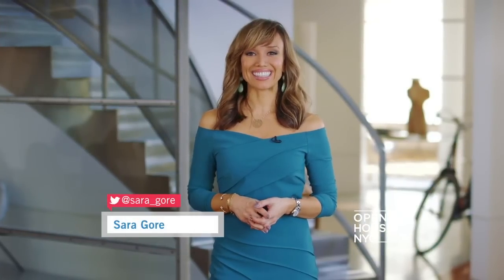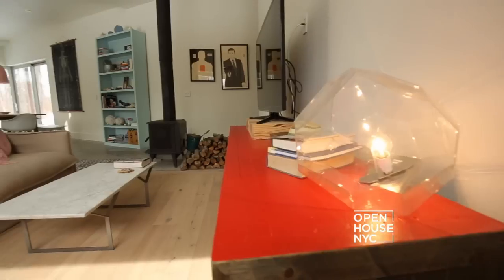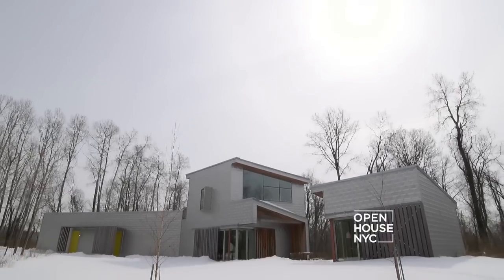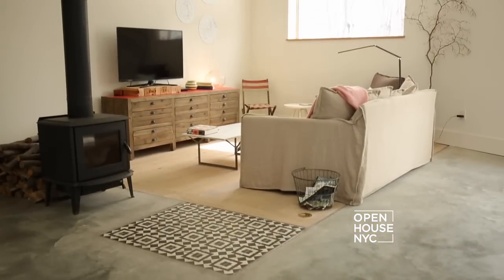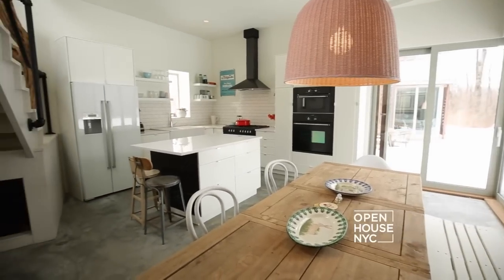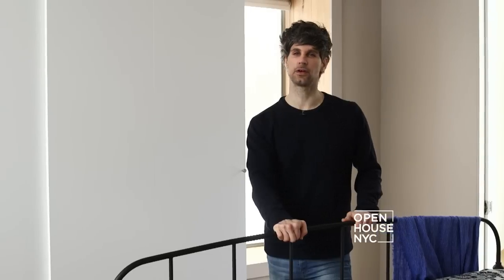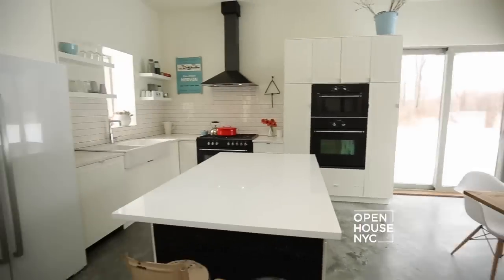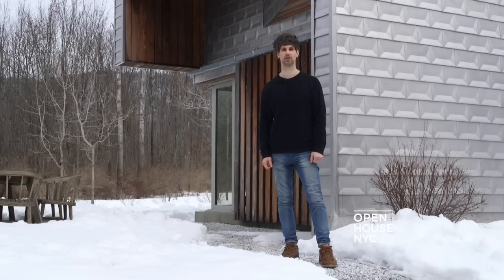A Property Built With the Environment In Mind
Recently there's been a boom in architectural innovation with sustainability in mind. Architect Matthew Grzywinski takes us on a tour of a project his firm recently completed in upstate New York.